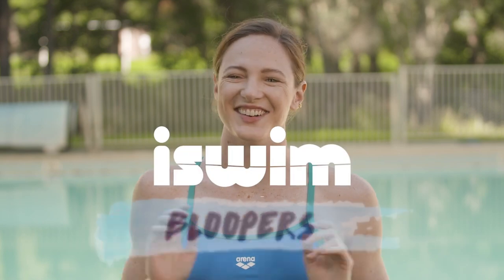iSwim Bloopers of 2019